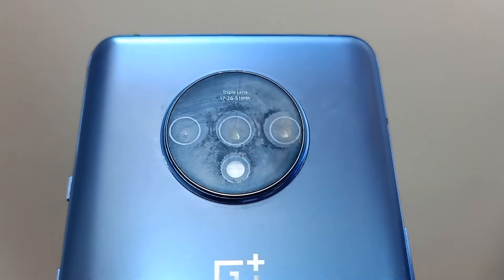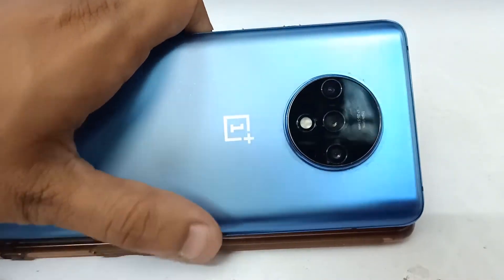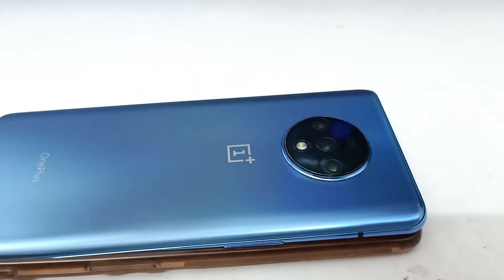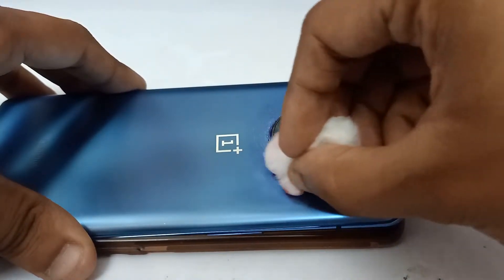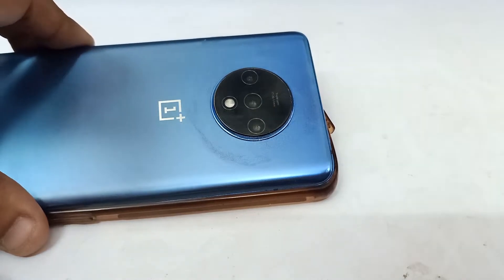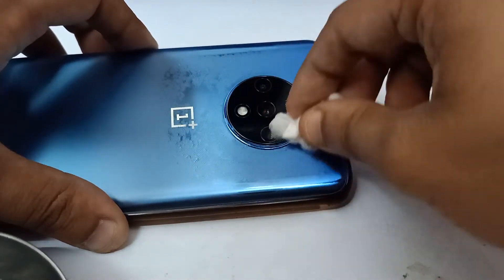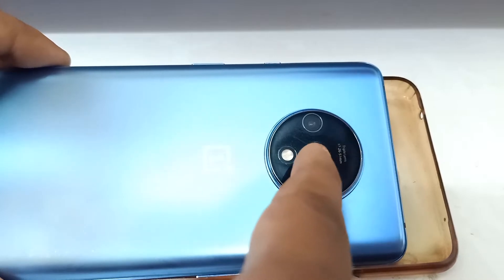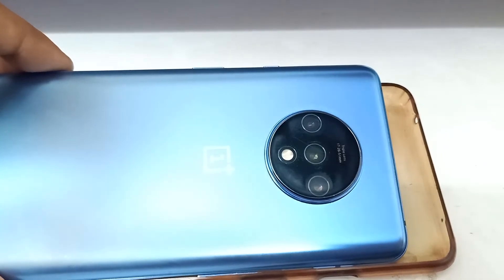How To Clean Camera Blur/Scratch Properly At Home Easily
In this video of how to clean and fix your blurry and scratched camera glass and make it like new and you can clean your blur or scratched camera easily at home with some basic material and it just fix your blurry and scratched camera in just few minutes easily at home